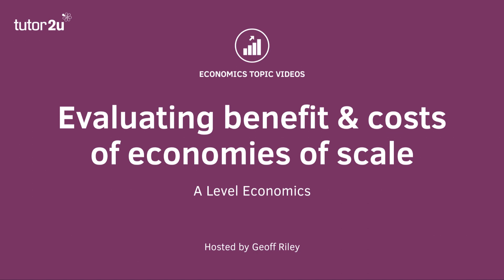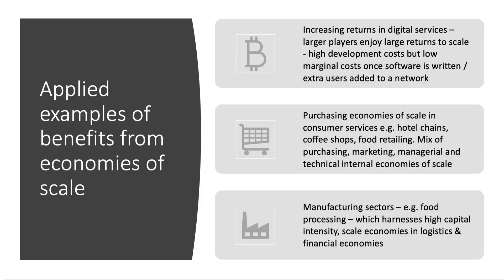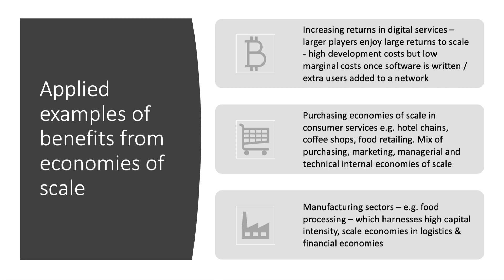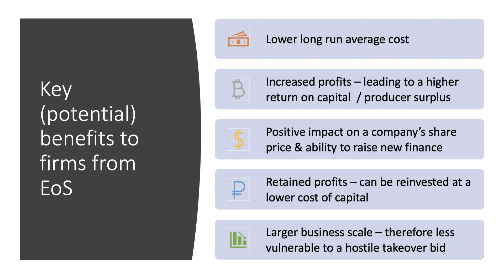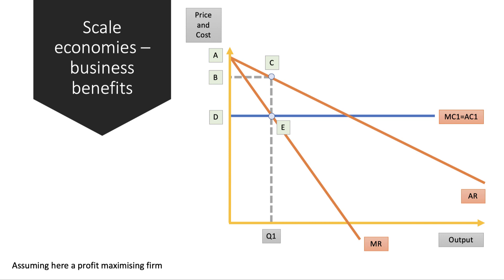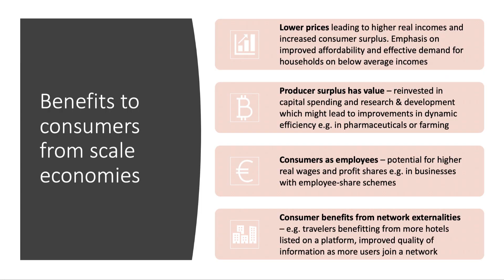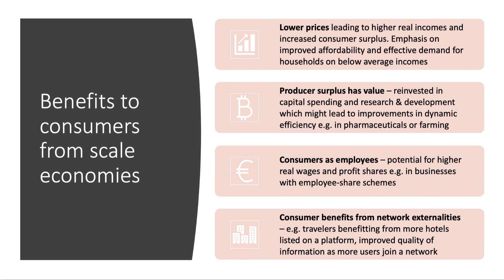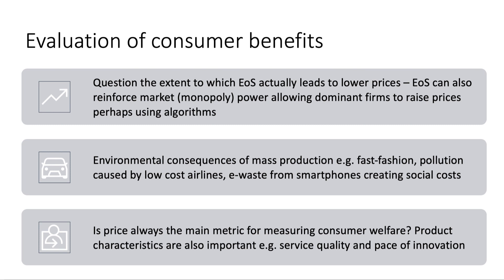Economies of Scale - Evaluating Benefits and Costs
This revision video considers some of the benefits and costs of firms exploiting internal economies of scale. To what extent for example does consumer welfare improve when firms scale their operations in the long run?​